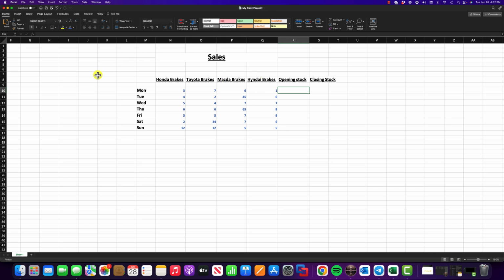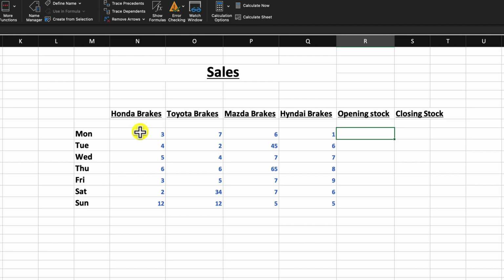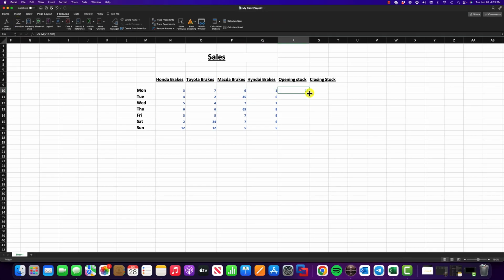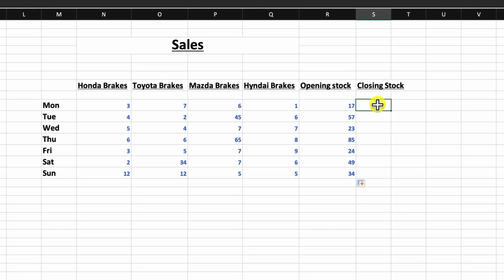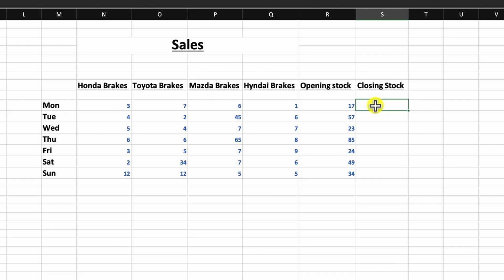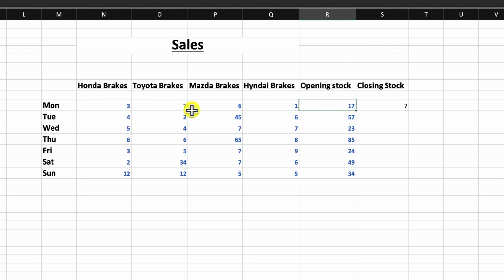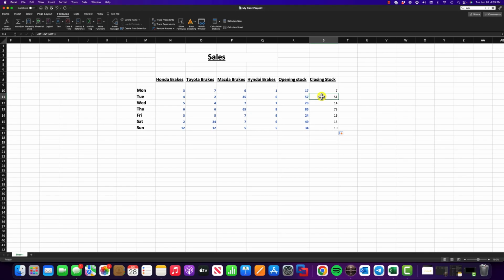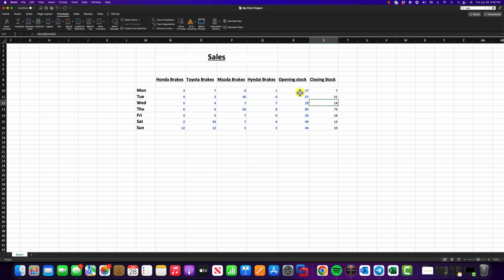How To Subtract In Excel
In this video I show you How To Subtract In Excel !